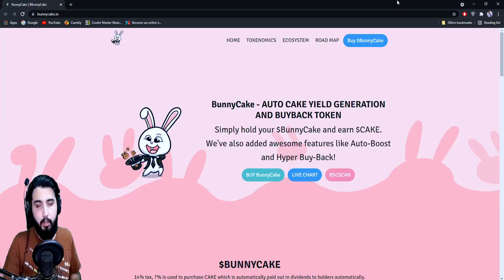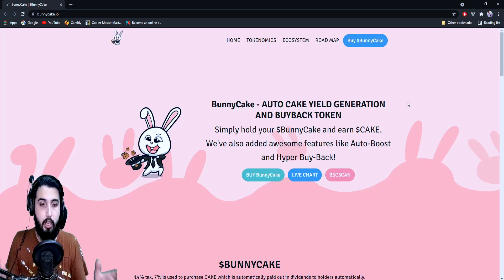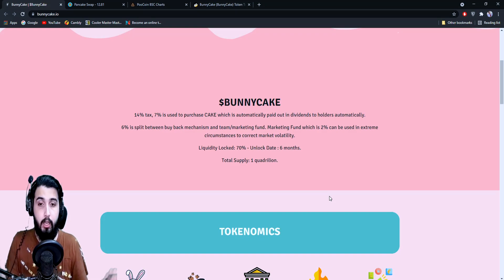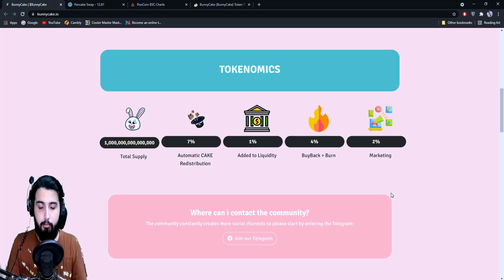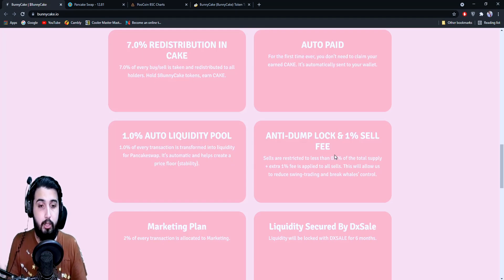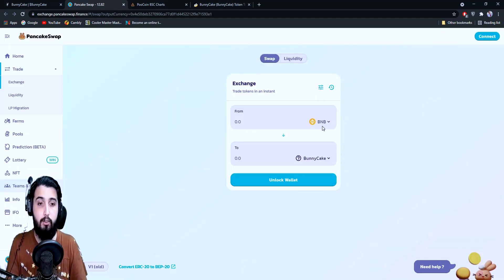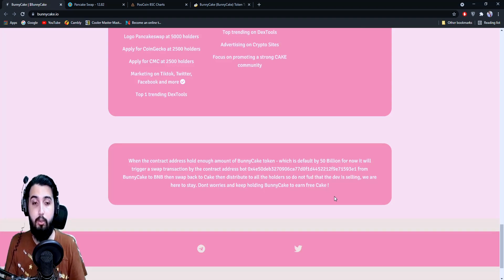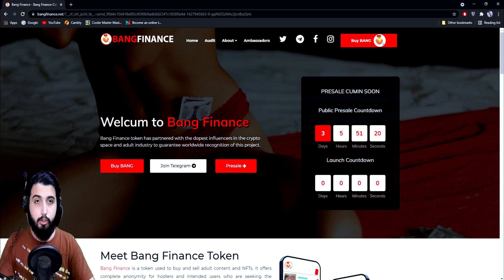BunnyCake - Auto Cake Yield Generation and Buyback Token Minicake family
Welcome to BunnyCake - Auto Cake Yield Generation and Buyback Token
Simply hodl your $BunnyCake and earn $CAKE. We've also added awesome features like Auto-Boost and Hyper Buy-Back!

📝 BunnyCake Tokenomics

🚀 7% Redistribution In CAKE
7% of every buy/sell is taken and redistributed to all holders. Hold $BunnyCake tokens, earn CAKE.

🚀 Auto Paid
For the first time ever, you don’t need to claim your earned CAKE. It’s automatically sent to your wallet.

🚀4% go to BuyBack Function so that you will never see 2 sell in a row or a big drop in price

🚀 1% Auto Liquidity Pool
1% of every transaction is transformed into liquidity for Pancakeswap. It's automatic and helps create a price floor (stability).

🚀 Anti-Dump Lock & 1% Sell Fee
Sells are restricted to less than 0.1% of the total supply + extra 1% fee is applied to all sells. This will allow us to reduce swing-trading and break whales' control.

🚀 Marketing Plan
2% of every transaction is allocated to Marketing

🚀 Liquidity Secured By DxSale
 Liquidity will be locked with DXSALE for 6 months.